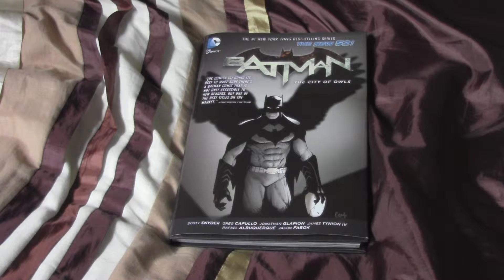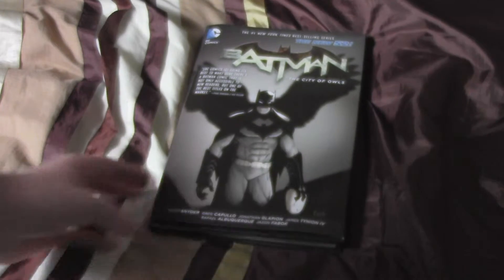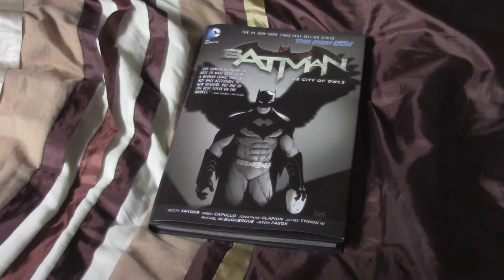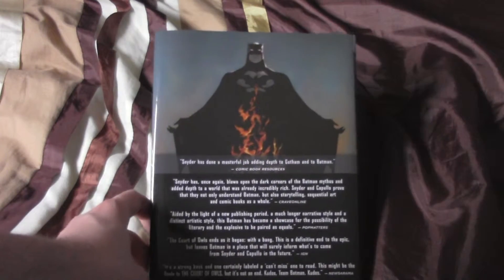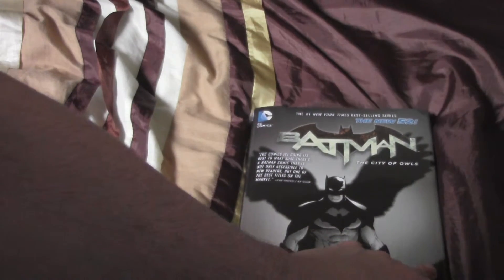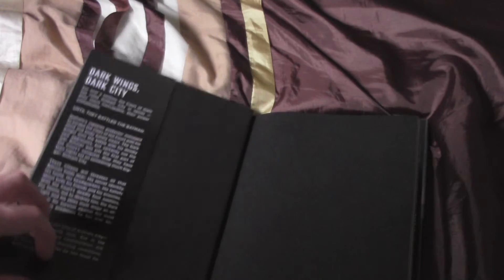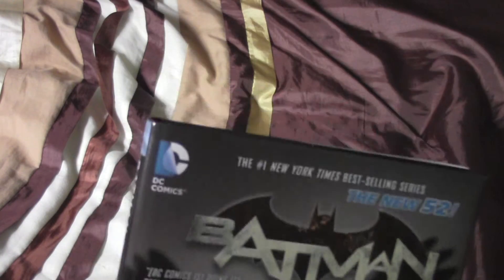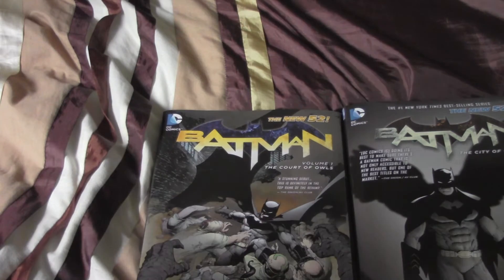batman volume 2 unboxing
BATMAN  VOLUME 1